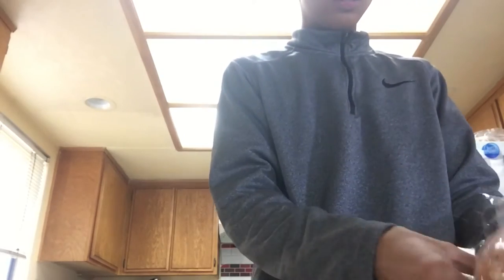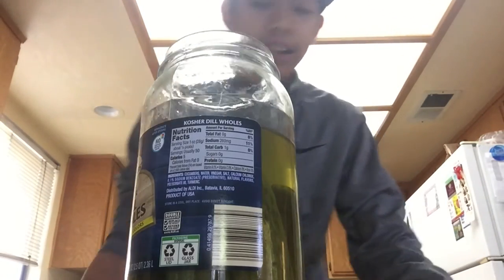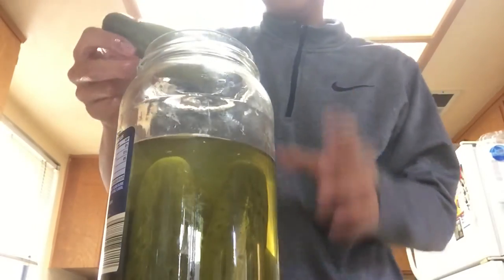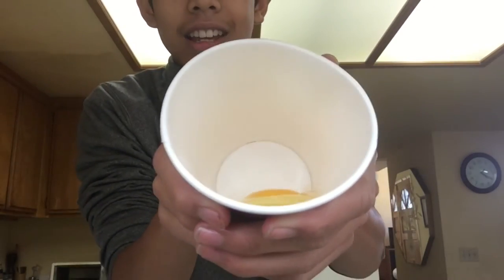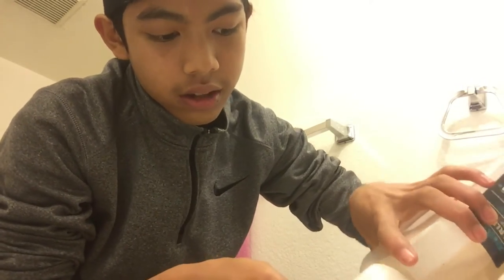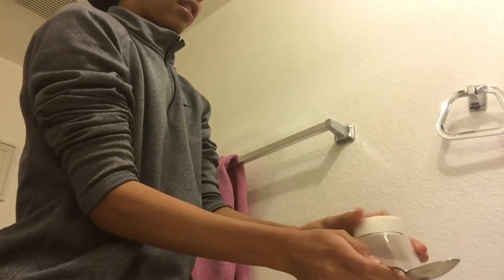MOST EPIC HARDCORE EATING CHALLENGES !!!! ( VOMIT ALERT )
THIS IS OUR LATEST VIDEO OF THE DAY !!! 💯
If you want the rest of NLS social media, HIT me up and I'll give it to you
Everyone on NLS thanks you for your support